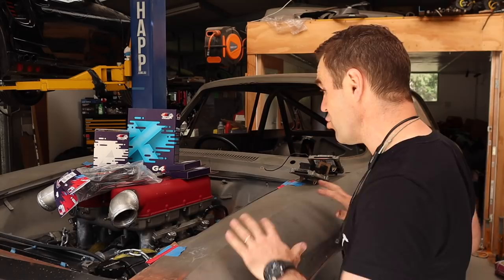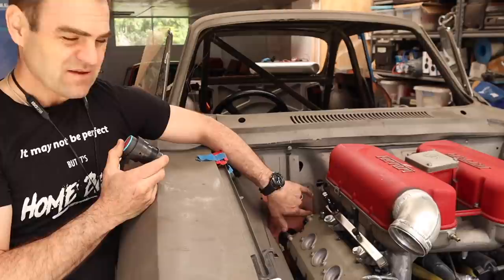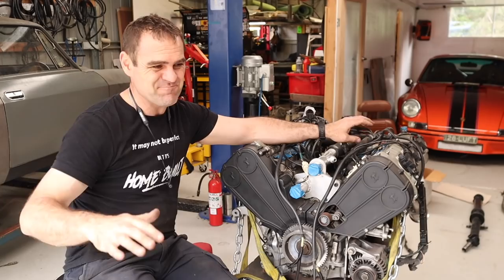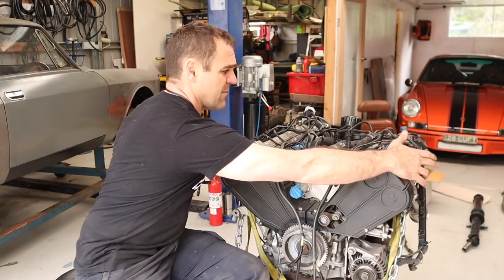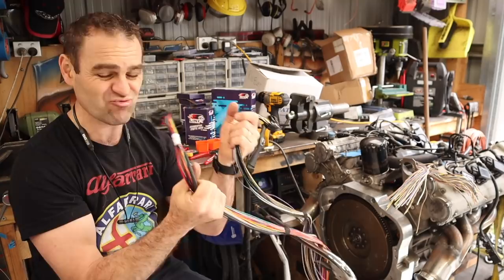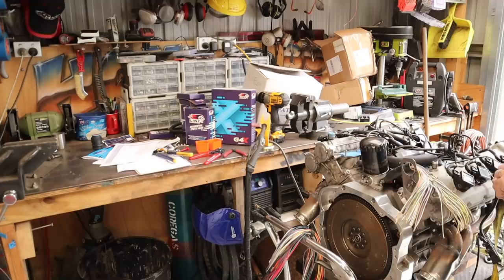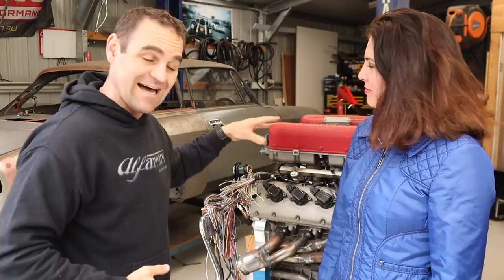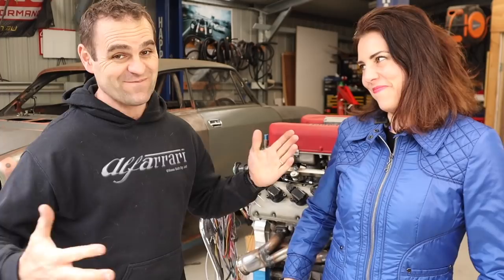Wiring a Ferrari engine to a stand alone ECU - Ferrari engined Alfa 105 Alfarrari build part 113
3 in 1 Sheet metal press brake/guillotine/roller

Mailing Address;

AUSTRALIA